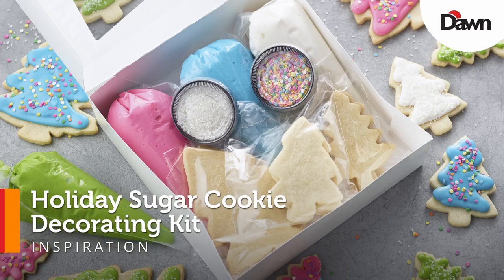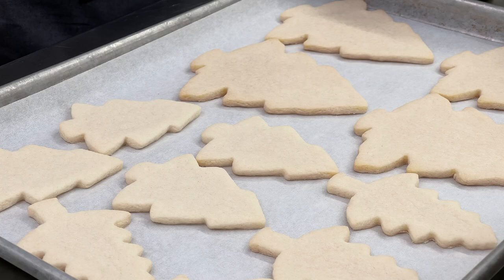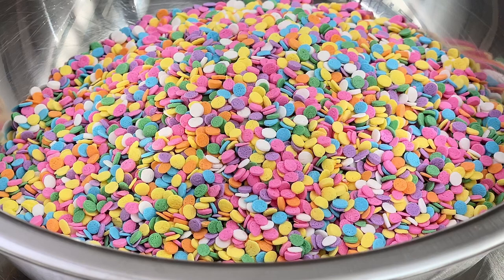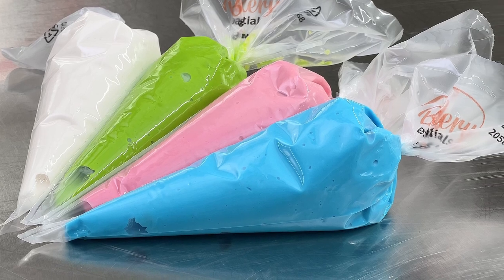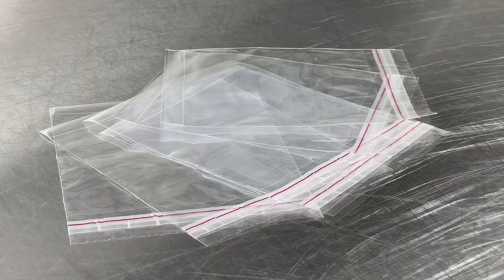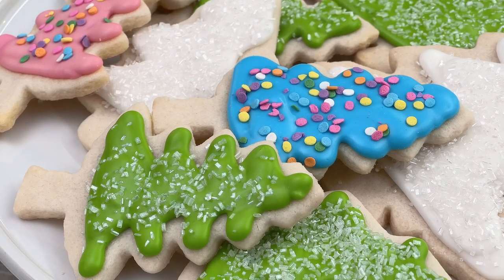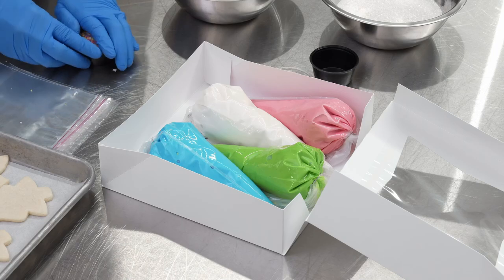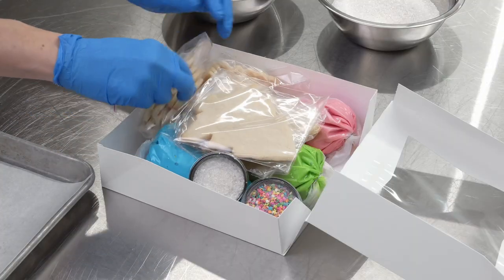Holiday Sugar Cookie Decorating Kit